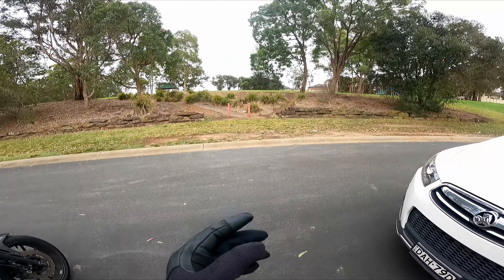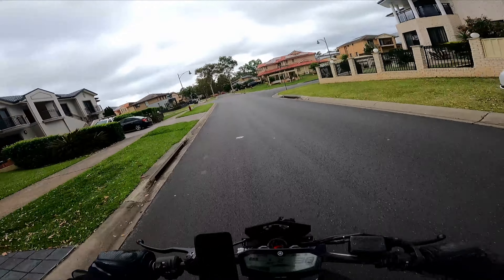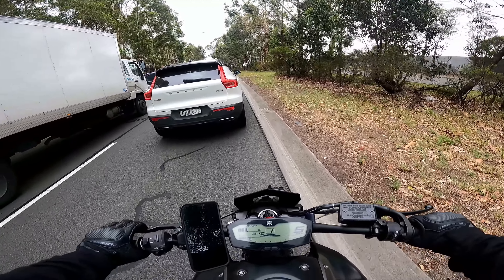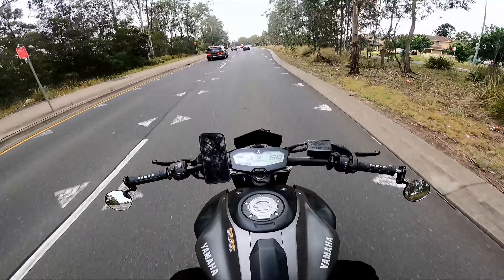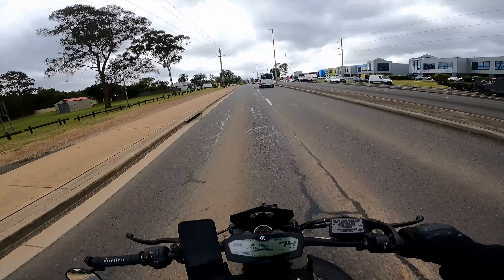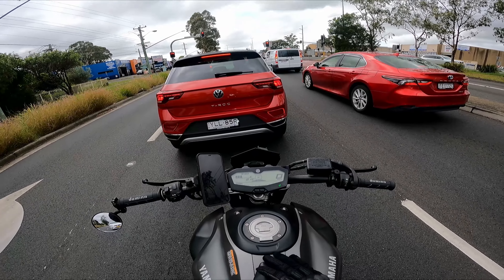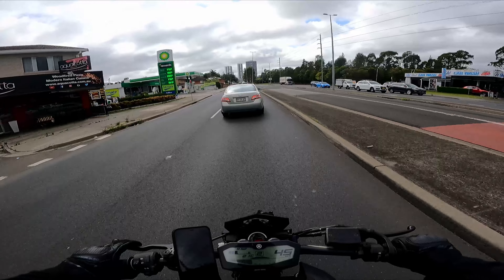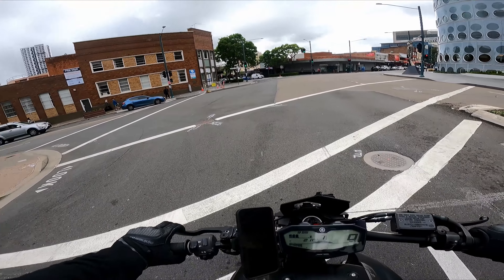NEW BIKE!? Life update | Run Errands With Me | Yamaha MT-07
Welcome back to the channel todays video I go through my new bike a 2015 Yamaha MT-07 why I bought it and my future plans & just and update on life

Riding Gear -
Helmet - HJC RPHA 11 & AGV Corsa
Gloves - Alpinestars SP-8, Alpinestars Reef
Boots - Alpinestars Faster V3
Jacket - Rjays Mission Hoodie

Rode Lavalier GO Professional Lavalier Microphone

This channel will have a mix of riding content, some raw uncut riding footage so you can immerse yourself in the ride to see and hear what I hear & also motovlog style videos where I’ll be talking so you can hear me ramble about the random things I see and think during a ride